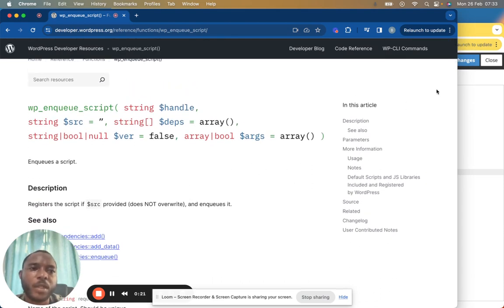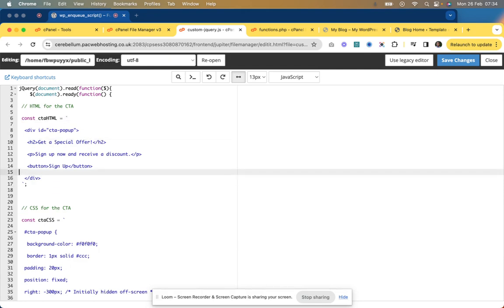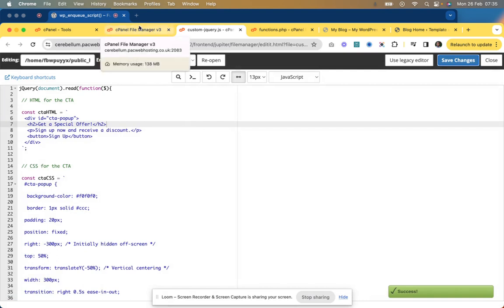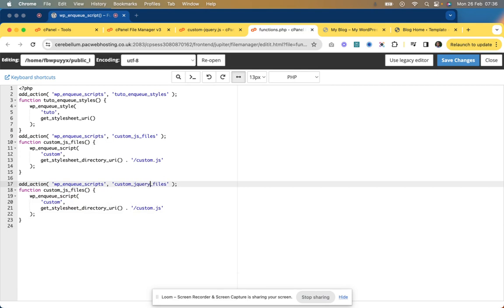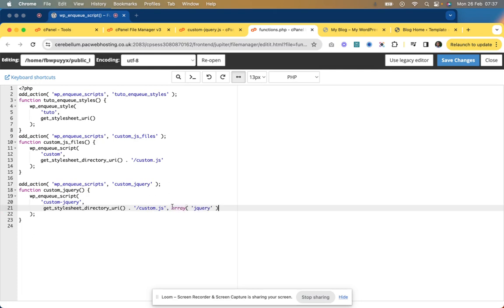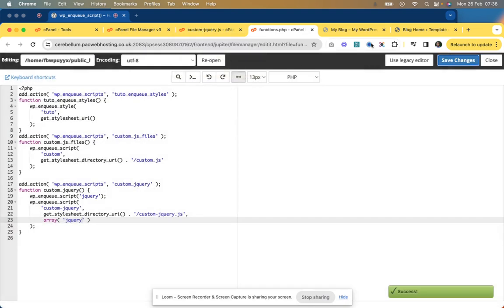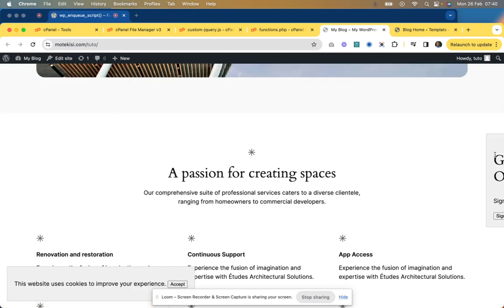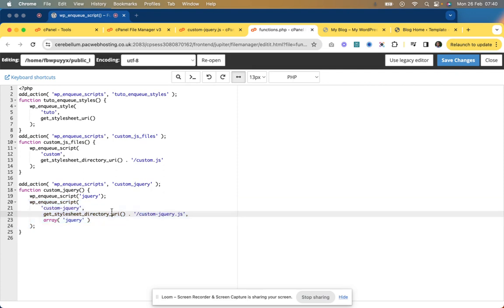Mastering WordPress: Part 4 - Add jQuery Custom Script File in Your Child Theme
Learn how to effortlessly include custom jQuery scripts in your WordPress child theme. This lets you add unique functionality and dynamic effects to your website, all while preserving those changes during updates.

💾 What we'll cover:

- Creating a custom jQuery file (custom-jquery.js)
- Referencing jQuery and your script using functions.php
- Using jQuery's ready function for correct execution
- Example: We'll create a simple pop-up as a demonstration. 💥

Why use child themes?

Safety: Protect your customizations from being overwritten by parent theme updates.
Organization: Keep your custom code separate for easier management.
New to WordPress? Discover more tutorials in my "Master WordPress" series!